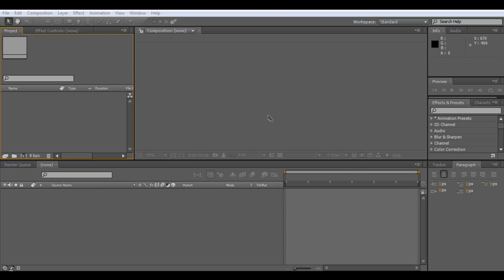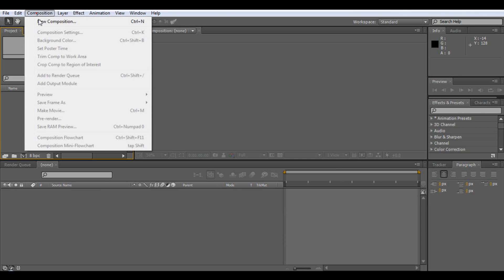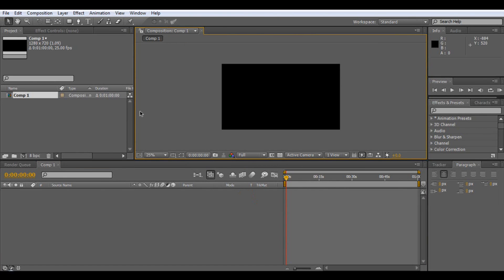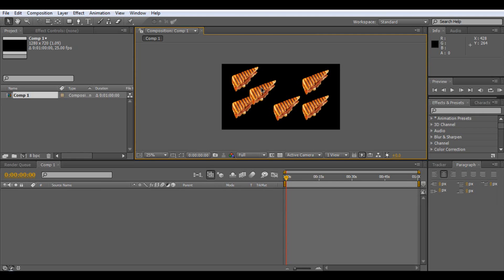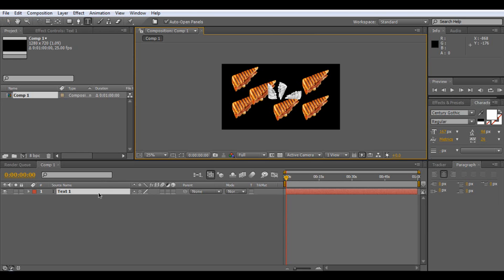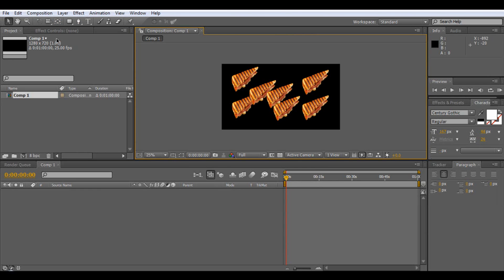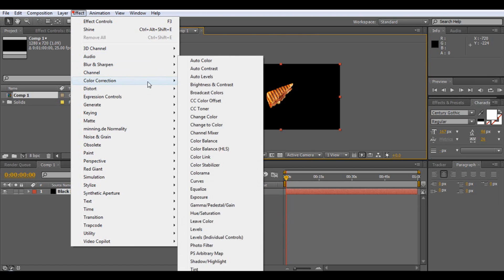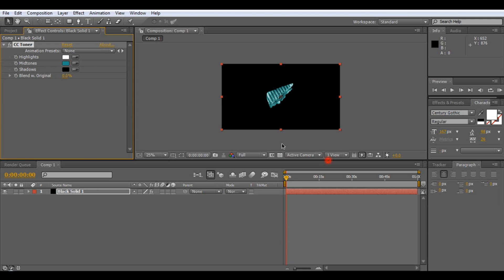Adobe After Effects CS4 Tutorial Panini Tool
This is a tutorial for the fake panini tool on adobe after effects cs4 and cs3.

I made this fake panini tool using adobe after effects CS4 and recorded my screen with Camtasia Studio 7 and put everything together with sony vegas 9 platinum pro!

I hope you enjoy the randomness of this tutorial!